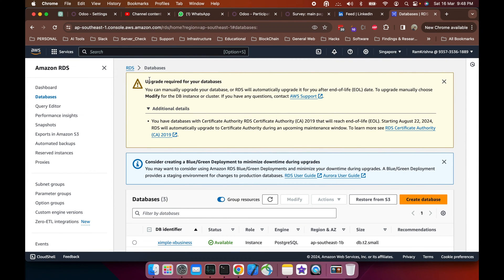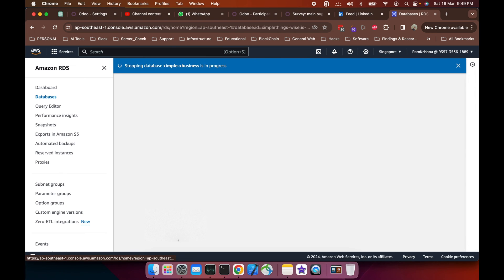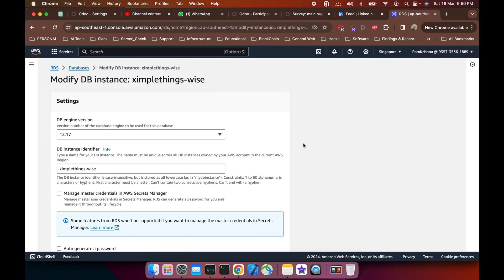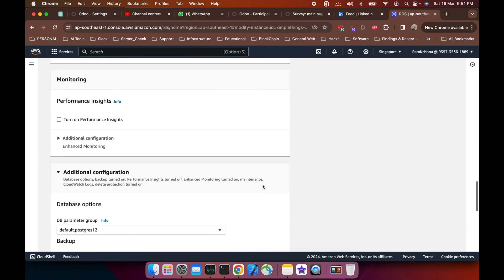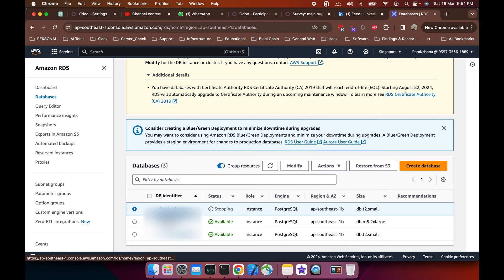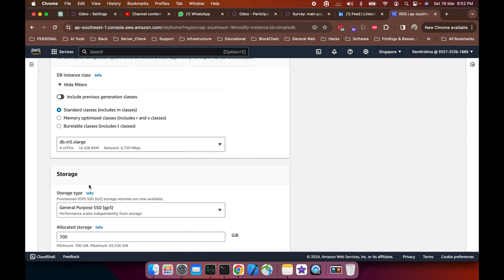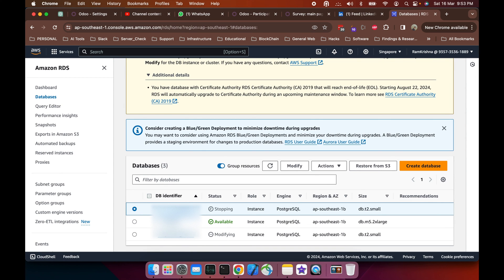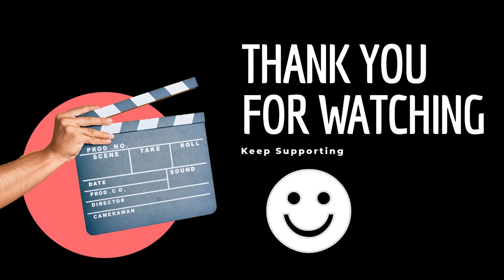Urgent: Update Your Ssl/tls Certificates Now For Amazon Rds And Amazon Aurora Before 2024!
Update Your Ssl/tls Certificates Now For Amazon Rds And Amazon Aurora Before 2024!
Ensure the security of your Amazon RDS and Amazon Aurora instances by rotating your SSL/TLS certificates before they expire in 2024! In this informative YouTube video, we guide you through the essential steps to seamlessly rotate your certificates, safeguarding your databases against potential security risks. Don't wait until it's too late – join us to learn how to maintain the integrity and encryption of your data with timely certificate rotation. Keep your AWS environments secure and compliant by staying ahead of certificate expiration dates. Watch now to ensure the continued protection of your valuable data on Amazon RDS and Amazon Aurora.

00:00 Introduction
00:11 Certificate Upgrade
01:41 Modify database parameters for cert update
03:15 Applying changes to RDS
05:47 Thanks